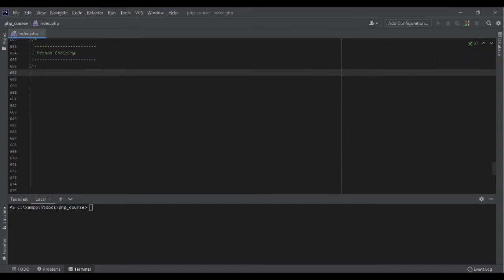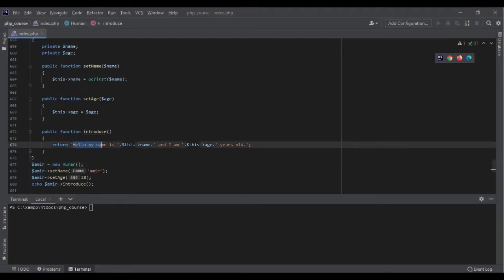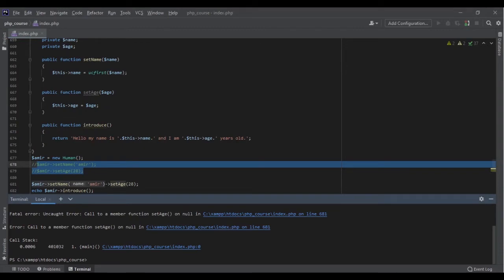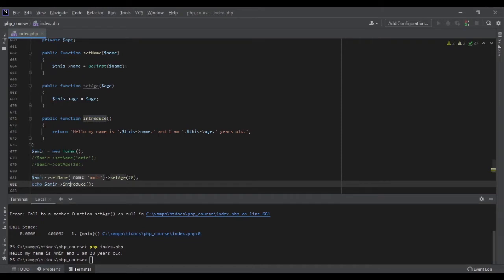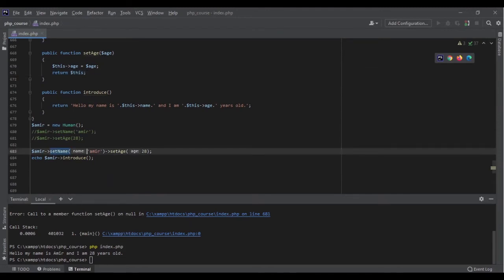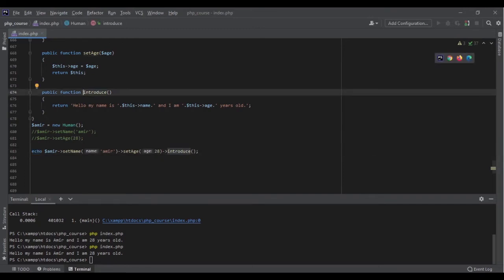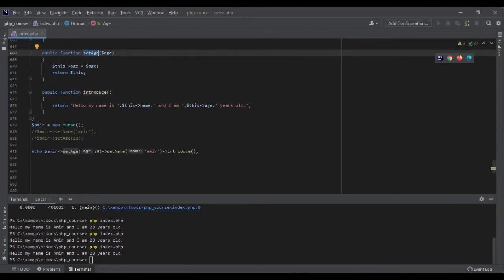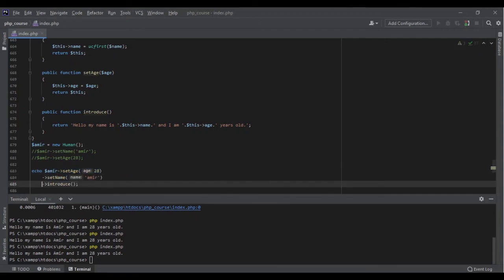Method Chaining in PHP (Object Oriented Programming) - PHP Tutorial Beginner to Advanced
In this PHP tutorial I'll talk about chaining methods in PHP. It’s cleaner and more readable and I don’t have to refer to my object every time I want to run one of the methods.

⭐️ Contents ⭐️

0:00 - Intro